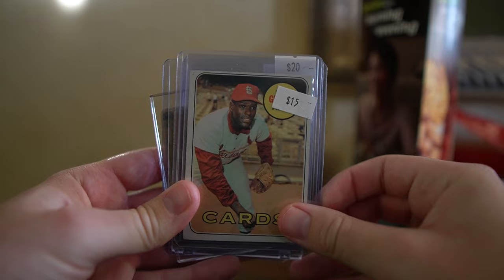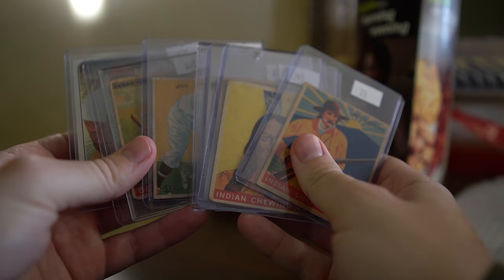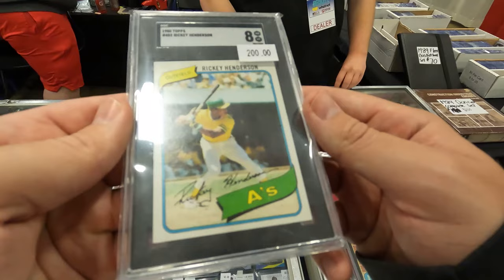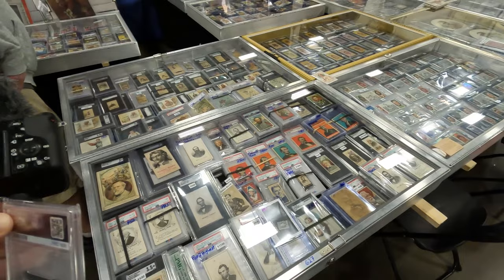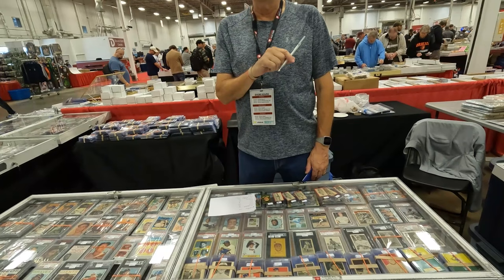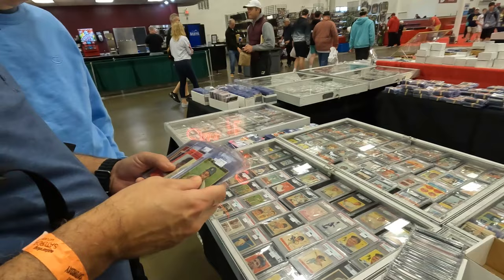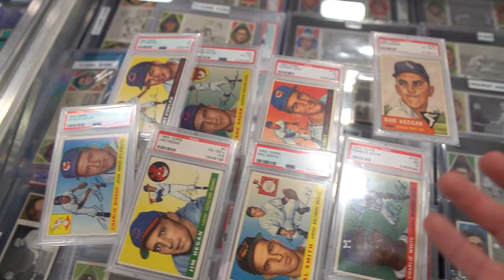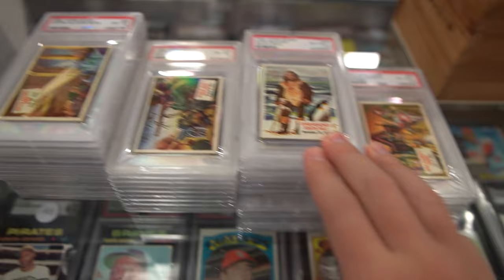I Bought 100 Graded Cards at the Chantilly Card Show!